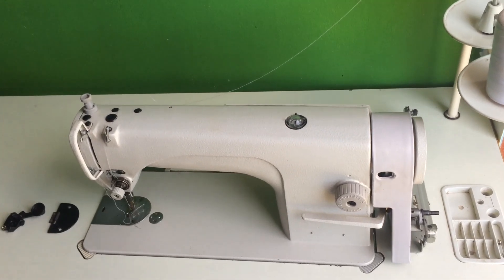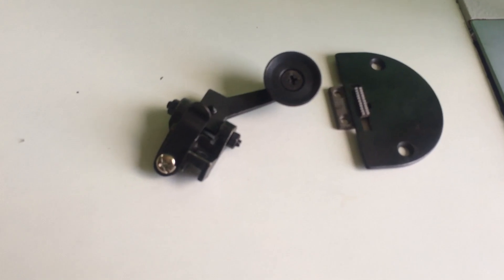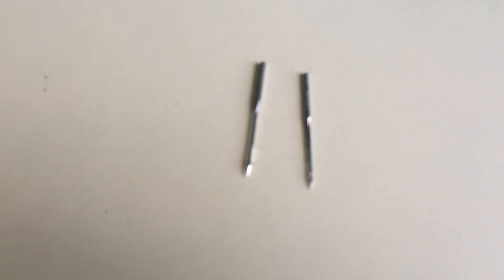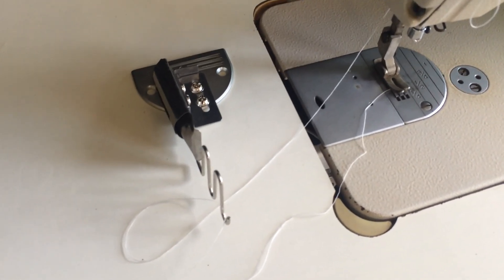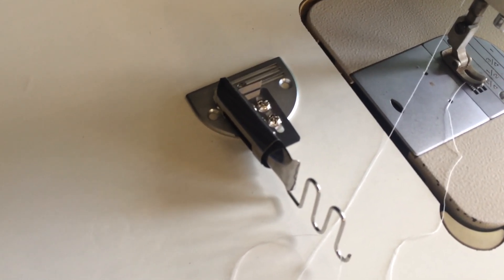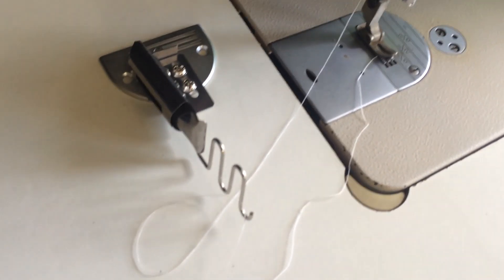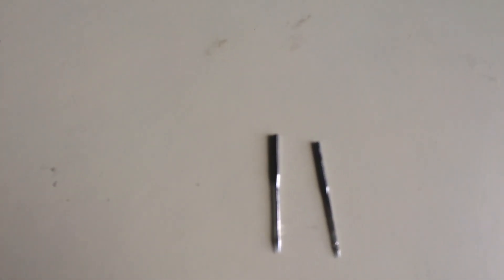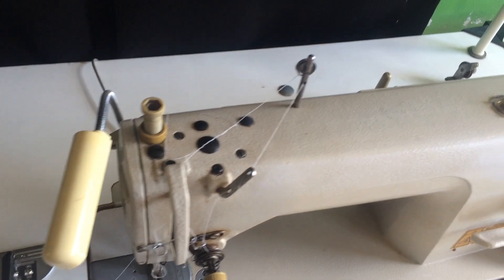Lockstitch attachment for specialised industrial sewing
These industrial lockstitch sewing machines will be upgraded with sewing aid attachment for specialised industrial sewing.
- Roller foot attachment for sewing leather and heavy weight materials.
- Binder attachment [various sizes and types] for sewing binding.

The needle bar will be charged to heavy duty to facilitate the larger diameter head of larger needles for heavy weight materials as well as still use the smaller diameter head needles for light and medium weight materials.